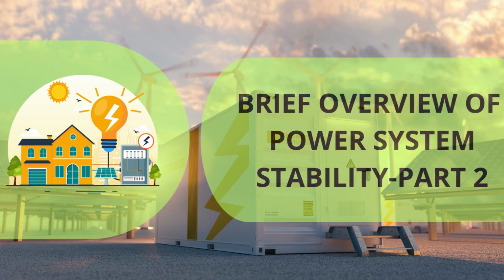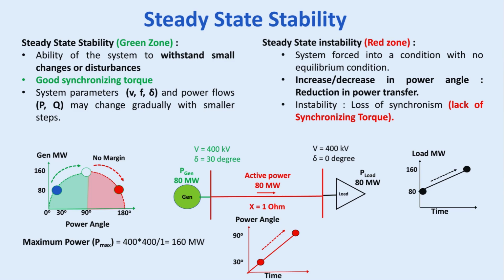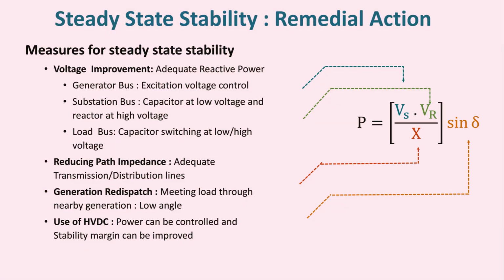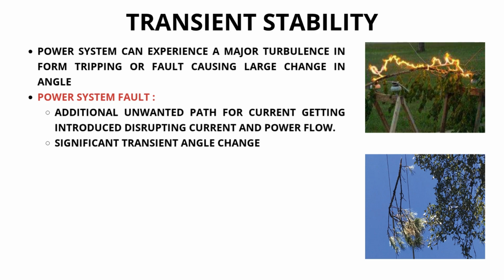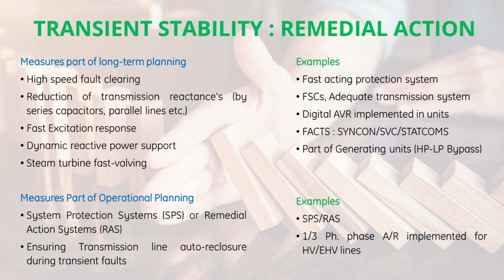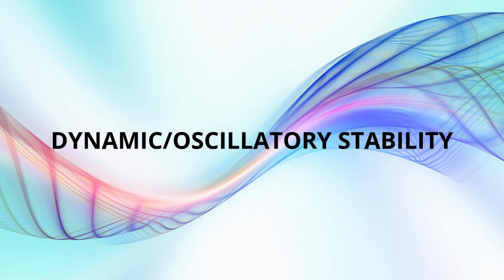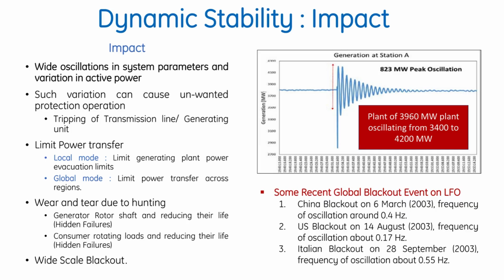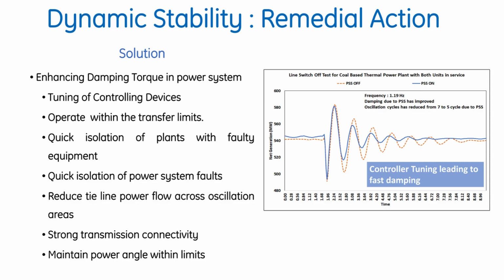🔁 Angular Stability in Power Systems | Rotor Angle, Transient & Oscillatory Stability 🎛️⚙️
⚡ Welcome back to Part 2 of our Power System Stability Series!
In this video, we zoom into Angular Stability—a crucial aspect of grid reliability tied to the synchronization of rotating machines. 🚧🔄

🌀 Covered in this session:
✅ Rotor Angle Basics
✅ Steady-State vs Transient vs Oscillatory Stability
✅ Power Angle Dynamics & Synchronizing Torque
✅ Blackout Events due to Angle Instability
✅ How Operators Maintain Angular Stability

Whether you're a power system operator, engineering student, or enthusiast, this will give you clarity on how angle deviations can make or break the grid's equilibrium!

📌 Don't miss upcoming parts on Voltage and Frequency Stability!